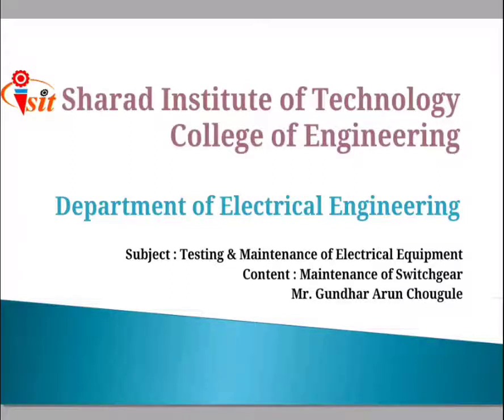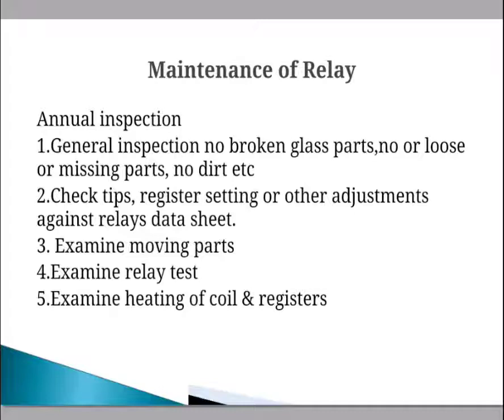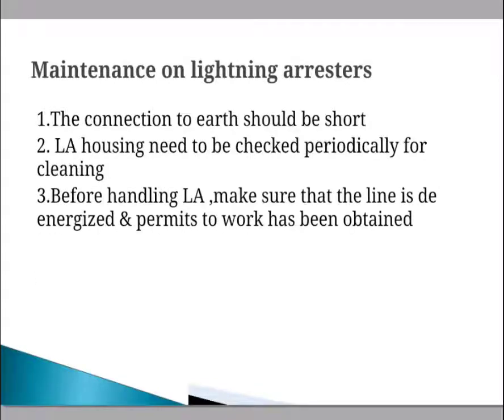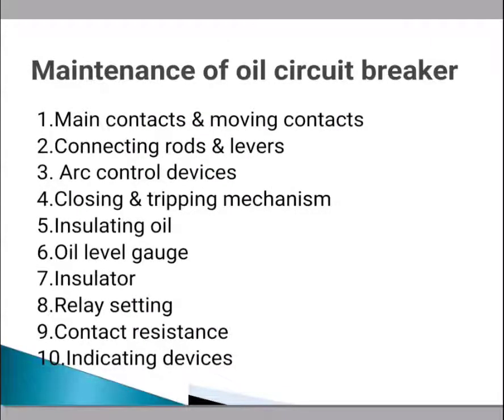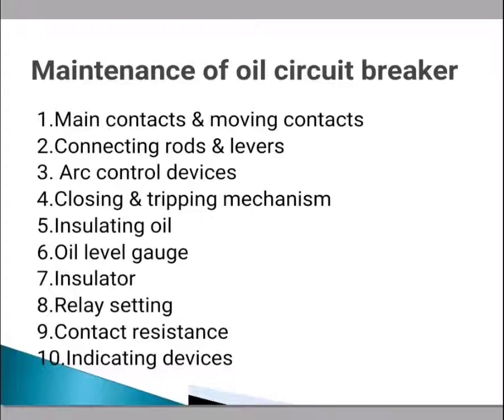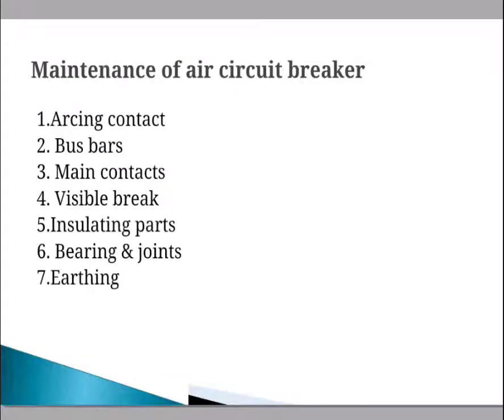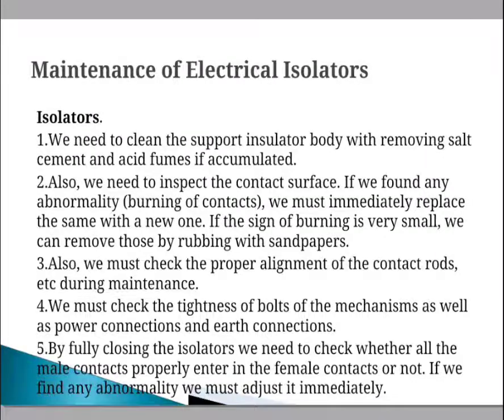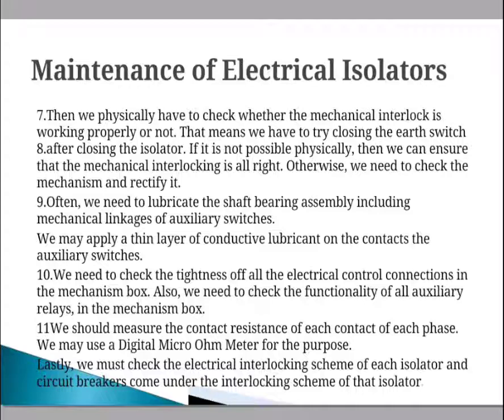Maintenance Of Switchgear